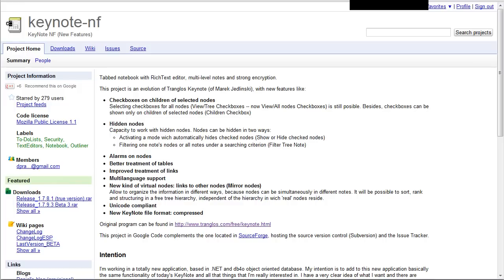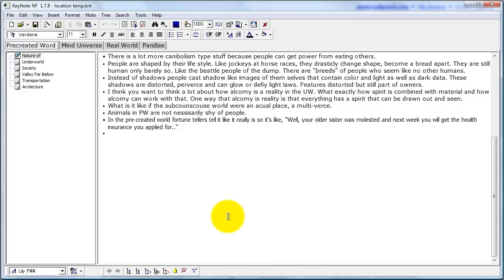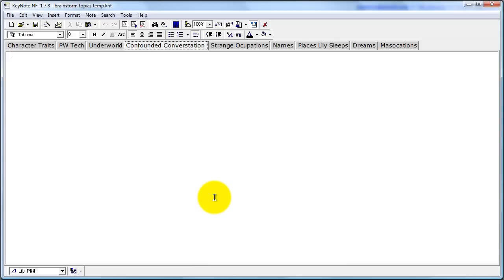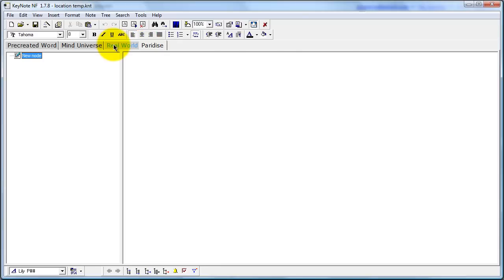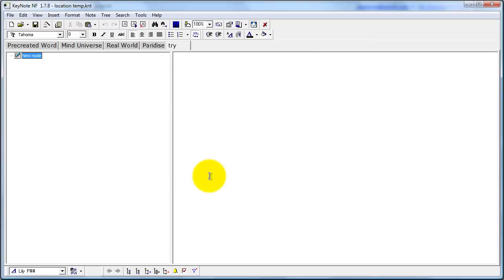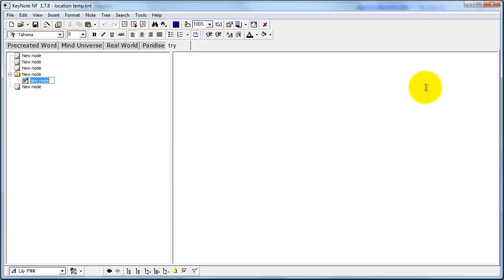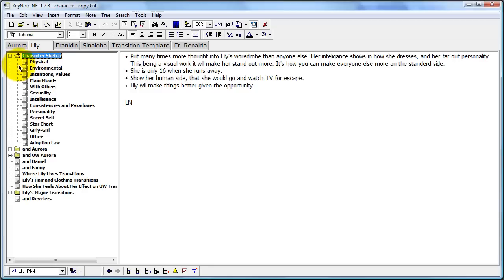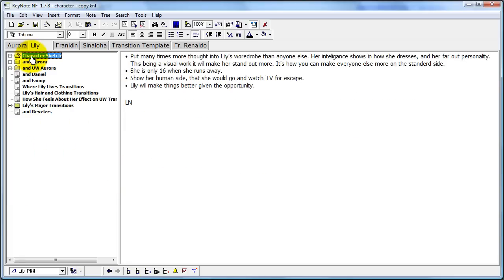Free Software to Organize for Novel Writing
Show notes: There is a lot of software out there to help you organize for creative, fiction, novel writing but Keynote NF is customization. As an example if you want to write a character sketch, the other software decides what topics you will fill in for you character sketch but you can choose your own categories with Keynote. It's a rich text editor with tabs and trees so you can keep character sketches, time lines, outlines, chapter notes, location description, back-story, etc.

Creative writing/ storytelling tutorial for the multimedia age. The writing strategies offered in these tutorials can also be applied to podcasting, film work, storyboarding, cartooning, etc. but they are still very much about writing. Writing is an important skill for most kinds of multimedia artists.

freeware

These tutorials are offered for free to help promote my own story telling so please take a moment to see one of my animations Thanks and I hope your writing goes well! Also check out